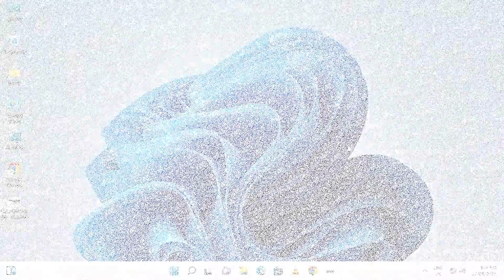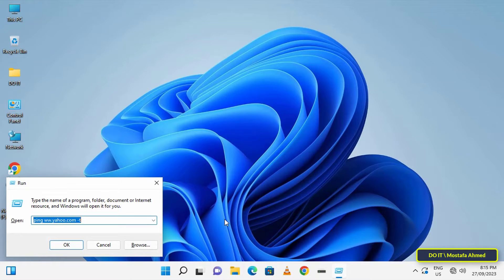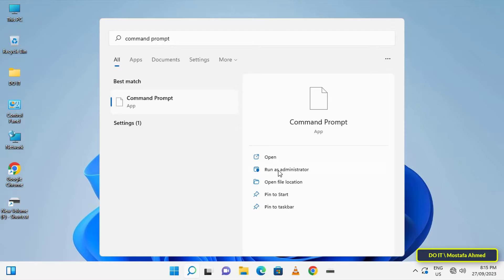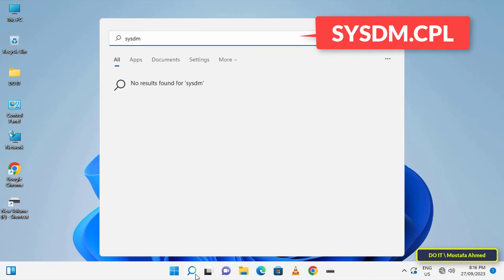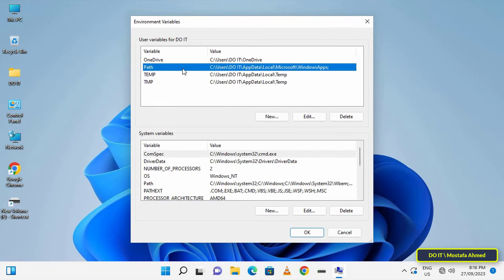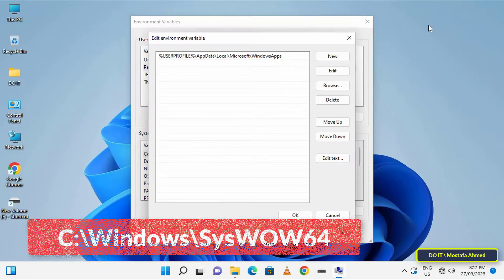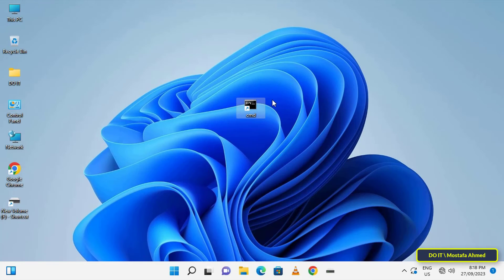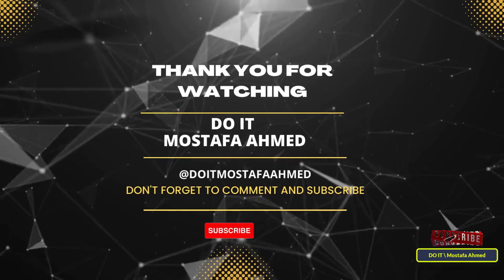How To Fix Command Prompt ( CMD ) Not Opening or Working in Windows 11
In this video, I will show you how to solve the problem of the command prompt not opening on Windows 11. I have done many solutions until I found the perfect solution for the command prompt not opening on Windows 11. The steps in the video are very simple. Follow the video and I am waiting for any inquiries. In the comments.
Commands:
cmd.exe
sysdm.cpl
C:\Windows\SysWOW64
how to fix command prompt not working in windows 11 / 10,
How to fix command prompt not working on Windows 11,
how to fix cmd not opening in windows 11, command prompt not working,
how to fix command prompt not opening windows,
How to solution command prompt not opening in windows 11,
CMD not opening in windows 11 [Solved], Command Prompt Not Working,
Command Prompt Not Working or Opening in Windows 11/10 FIX,
Fix command prompt cannot open, command prompt does not open,
fix command prompt not working,